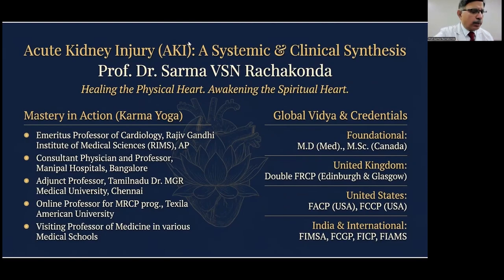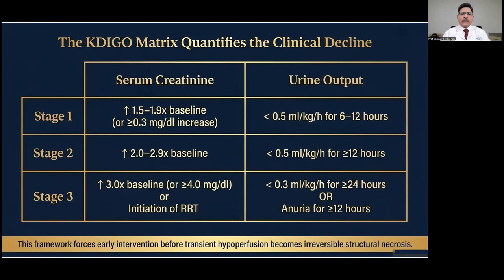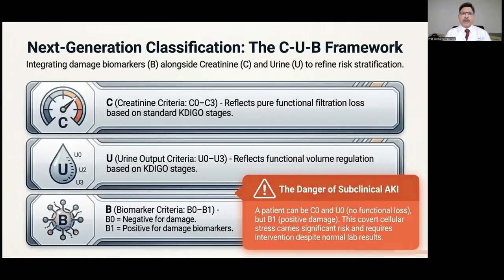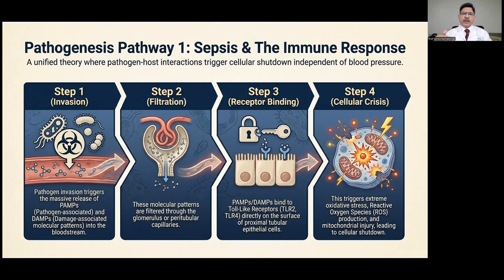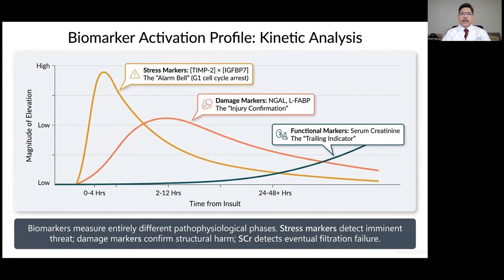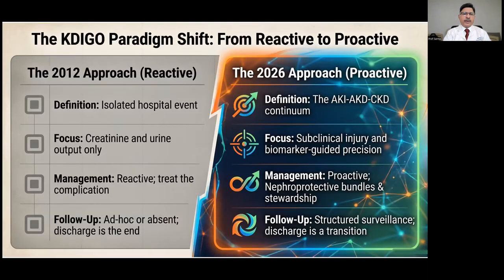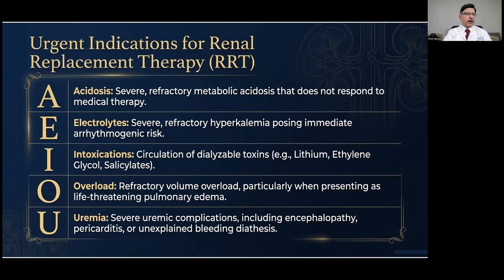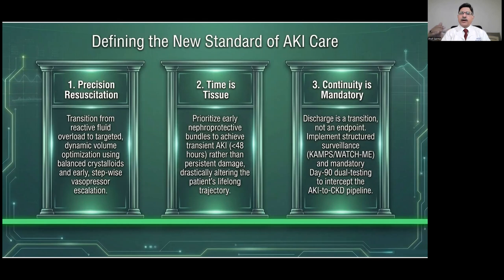Acute Kidney Injury (AKI) - Dr Sarma - NEW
Acute Kidney Injury (AKI) - A State of the Art Presentation
by Prof Sarma VSN Rachakonda as a part of PG teaching